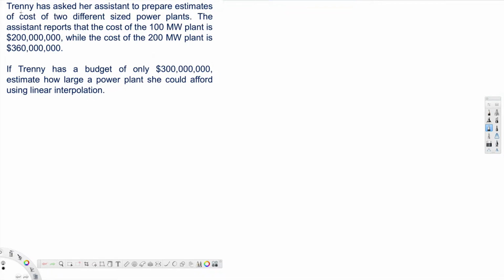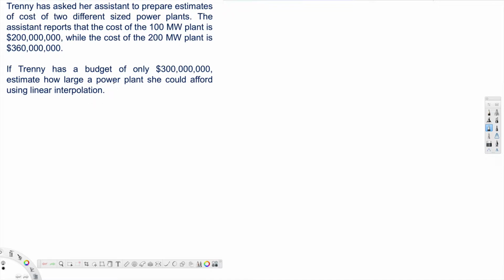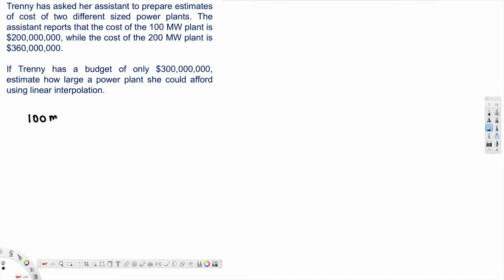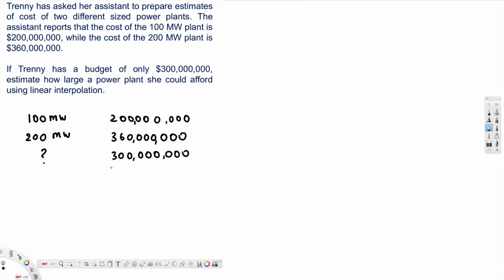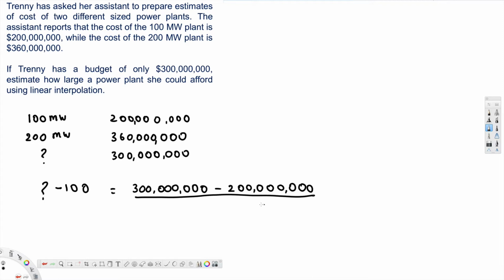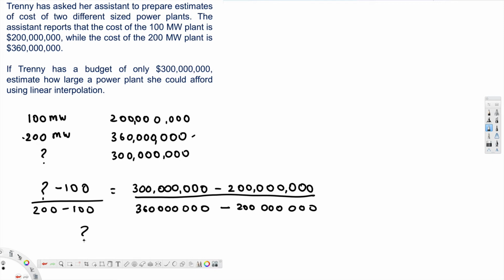estimate how large a power plant she could afford using linear interpolation.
Trenny has asked her assistant to prepare estimates of cost of two different sized power plants. The assistant reports that the cost of the 100 MW plant is $200,000,000, while the cost of the 200 MW plant is $360,000,000.
If Trenny has a budget of only $300,000,000, estimate how large a power plant she could afford using linear interpolation.